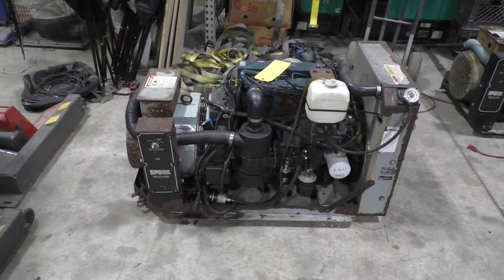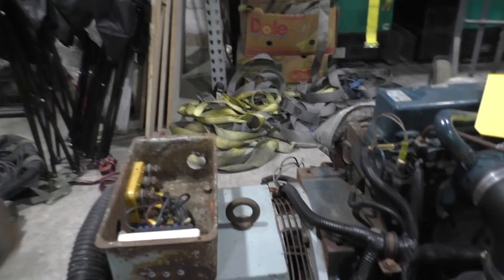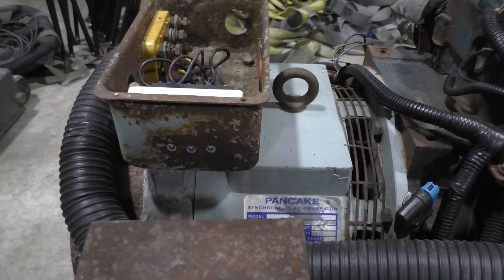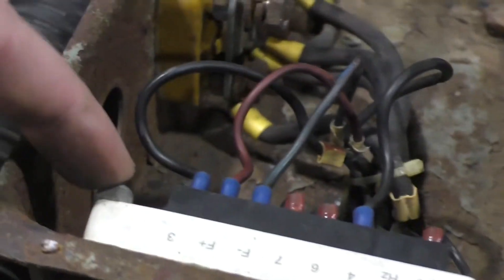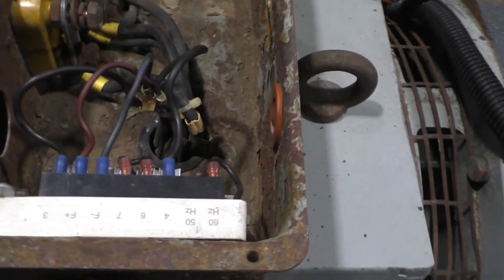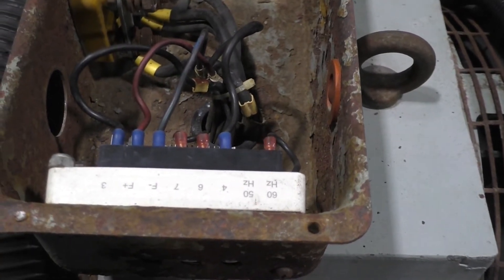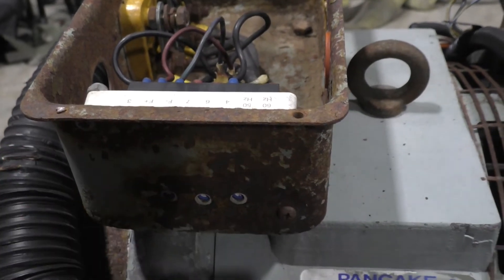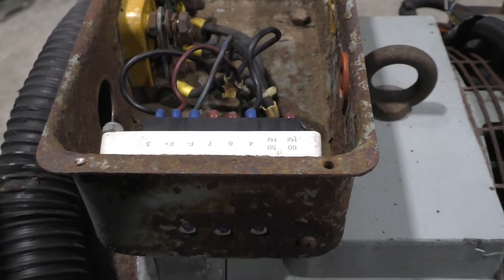Replacing a Voltage Regulator on your Generator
This video walks you through the simple process of replacing a voltage regulator on your generator.  IT'S REALLY IMPORTANT TO MAKE SURE THAT THE WIRES GO ONTO THE CORRECT TERMINALS.